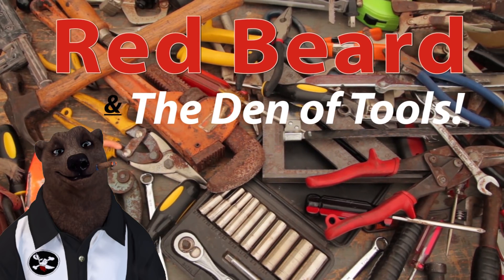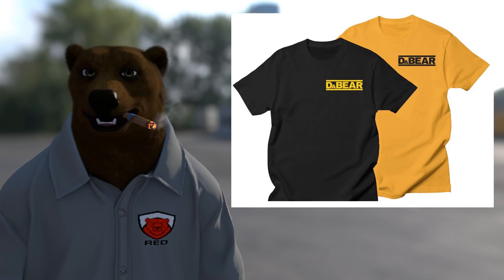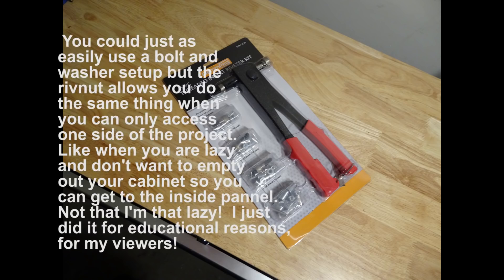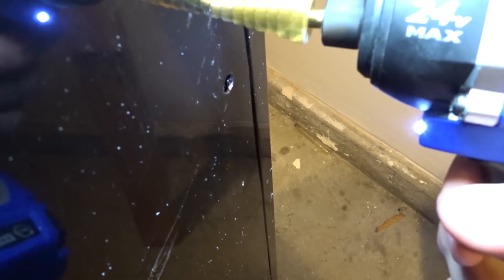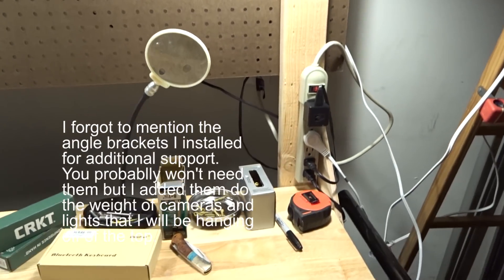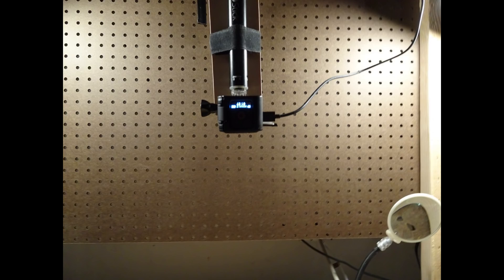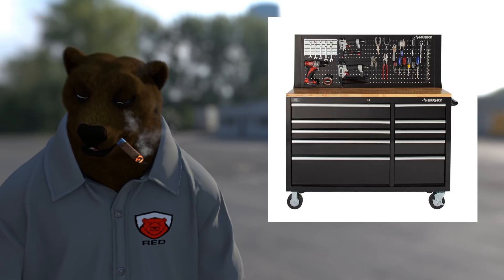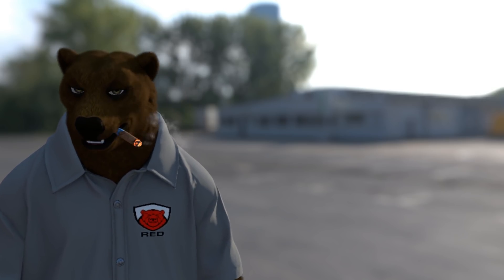Harbor Freight Workbench Mod! (1 Hour Project)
Harbor Freight Workbench Mod! (1 Hour Project) - This simple mod drastically expands the usefulness of this great bench and takes less than an hour and costs less than $20.

Sorry for posting this so late.  The cubs had an after school outing to the local ice rink.  But it's still technically Friday here 😛

Support the DaBEAR!